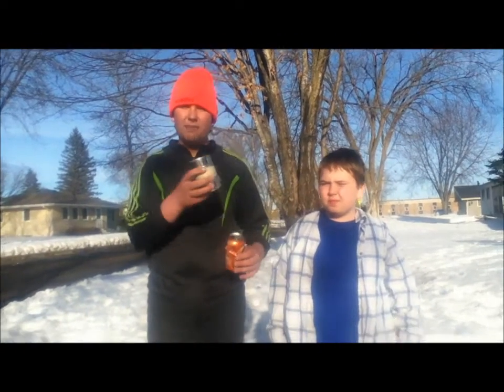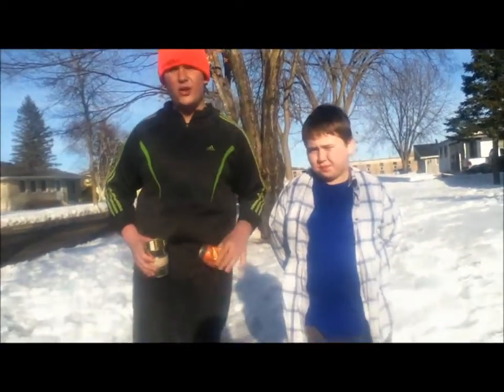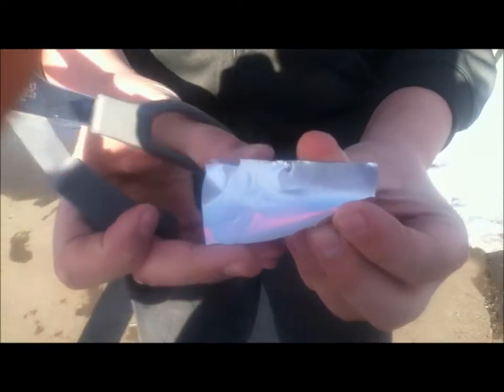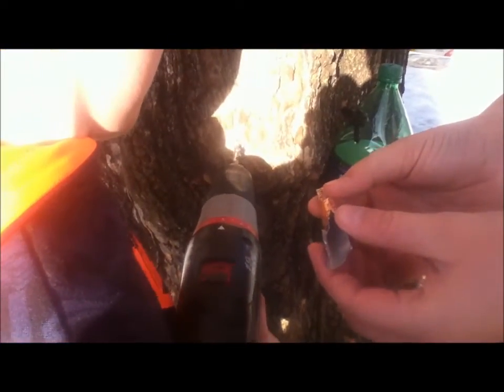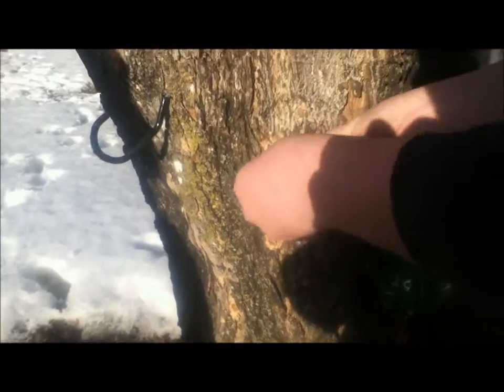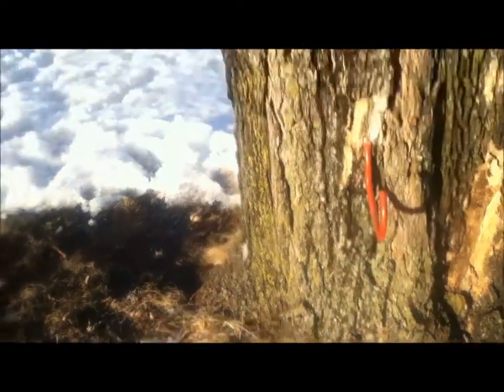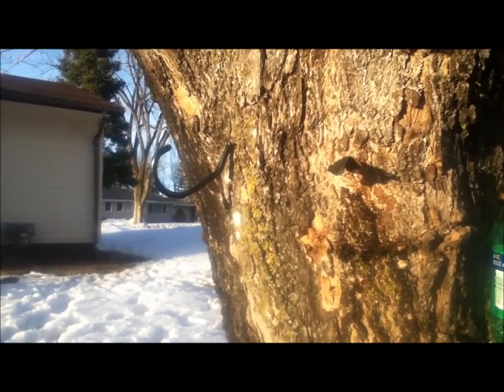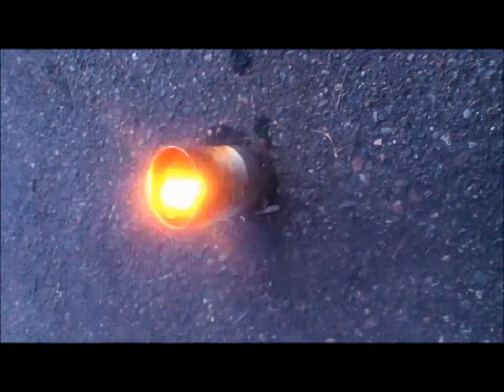Maple Syrup Tin Can Challenge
We had a little challenge today. We tried to see if we could make some Maple Syrup only using Tin and Aluminum Cans. Check out the video to see what we got. Please leave a like on all of our videos. Put your questions, comments, and concerns in the comment section below. As always remember to Get Up & Go Outdoors!